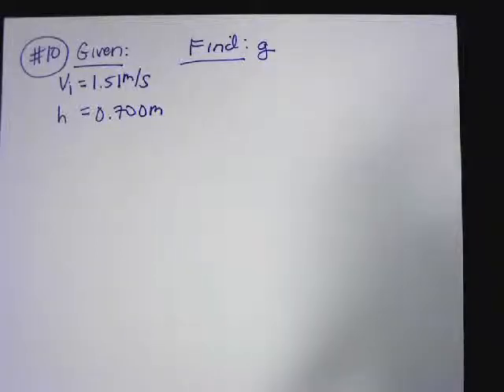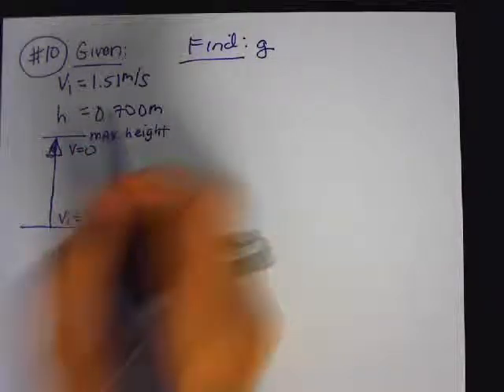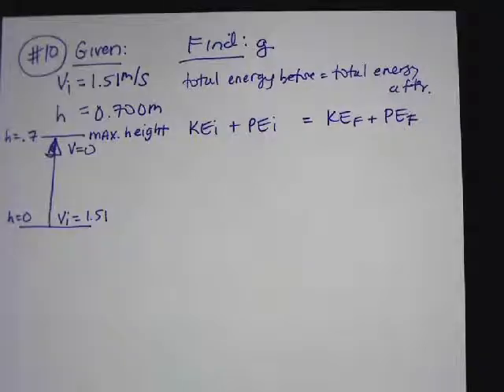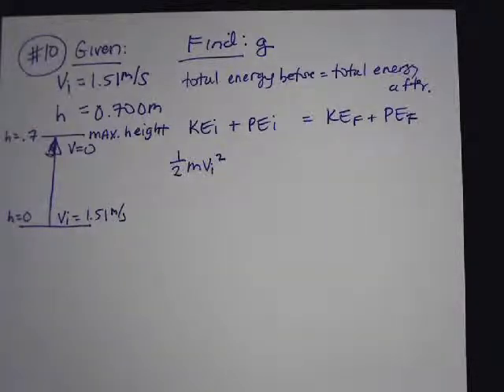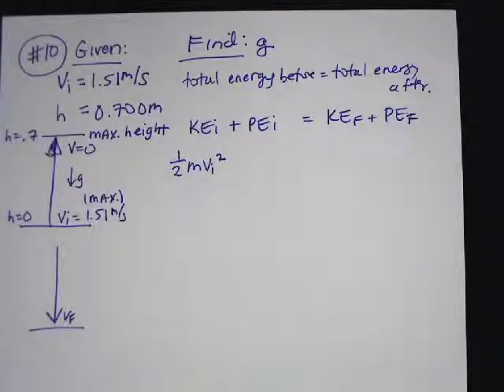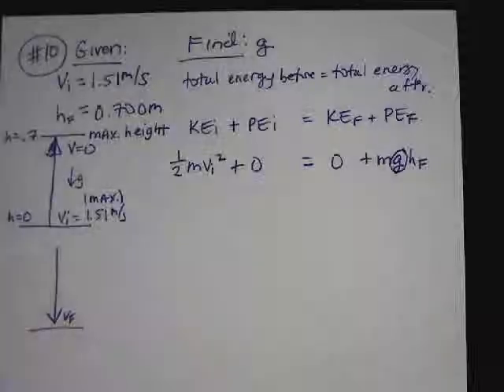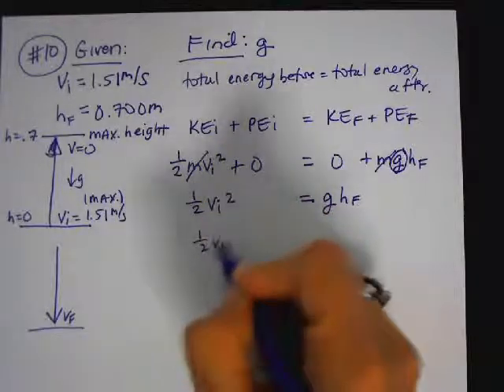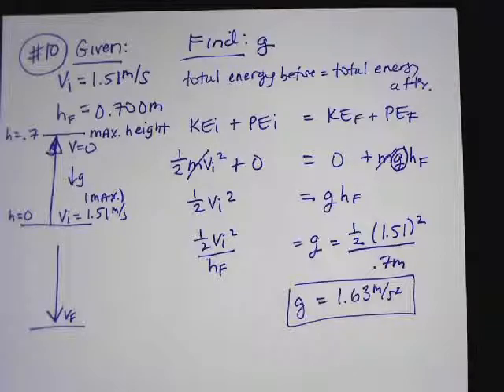19 Video HP5 Review Sheet Problem #10